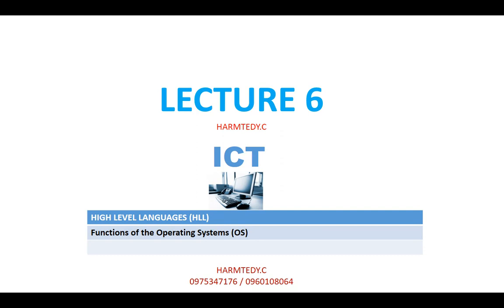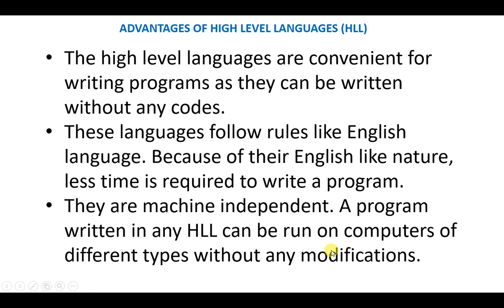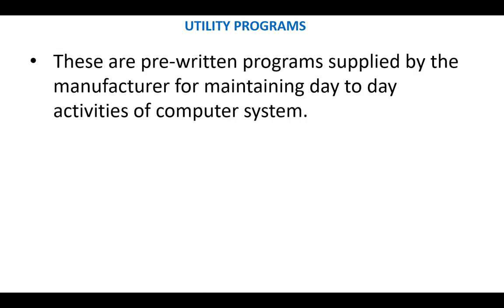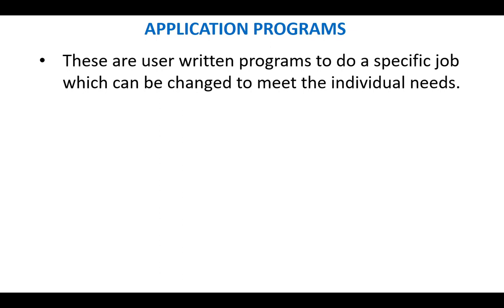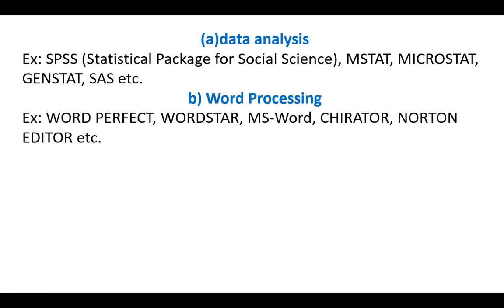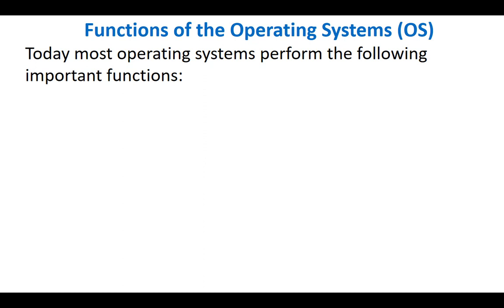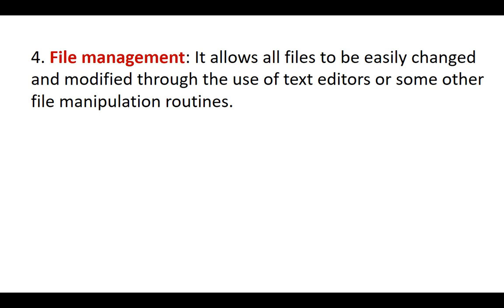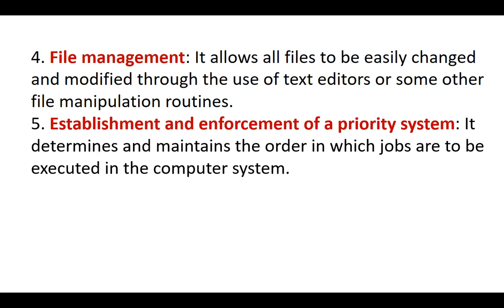LECTURE 6 ICT HIGH LEVEL LANGUAGES (HLL) AND THE Functions of the Operating Systems (OS)